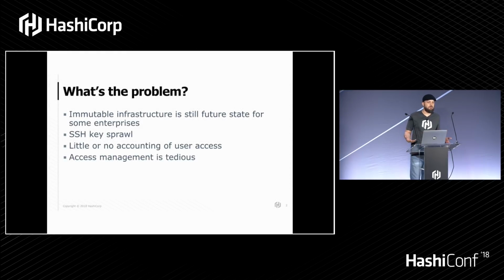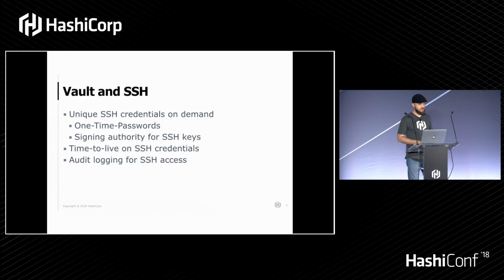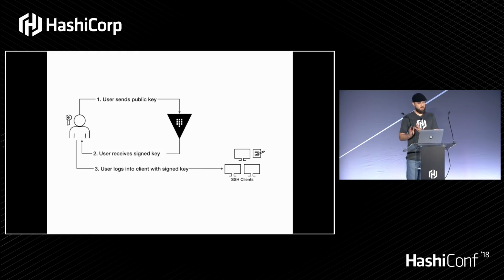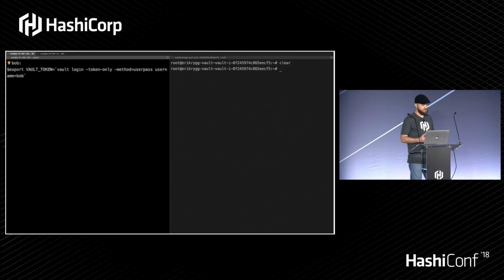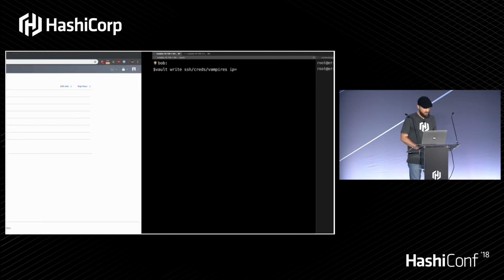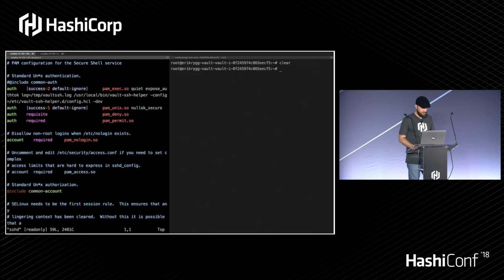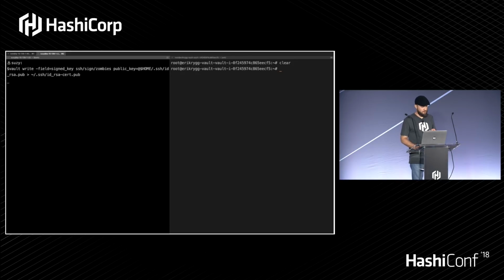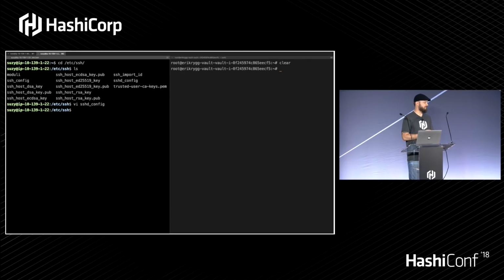Manage SSH with HashiCorp Vault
HashiCorp Vault is a very powerful tool and can easily be adapted to manage SSH keys, one time passwords, and even run as a CA to sign SSH credentials. This talk will deep dive into the capabilities of Vault with respect to SSH and demo how one time passwords as well as signed SSH keys work. Vault is part of many enterprises full featured secrets management solution and provides a bridge between many layers of the stack and the information security teams. The pluggable nature of Vaults secrets engine and authentication backends make it an attractive offering for enterprises. The SSH one time password capability and the SSH key signing capabilities of Vault are two use cases that have been broadly adopted by many enterprises and this talk will discuss how that is accomplished. It will not necessarily go into the architecture of Vault, but more about building the policies, roles, and credentials associated with these two use cases. Additionally, a demonstration will be shown to provide context around how Vault and SSH can be integrated.